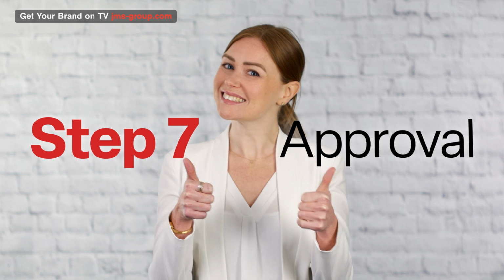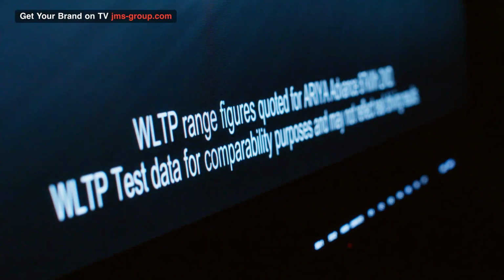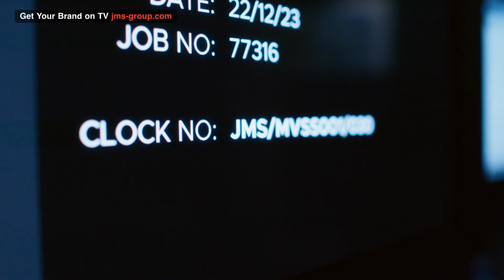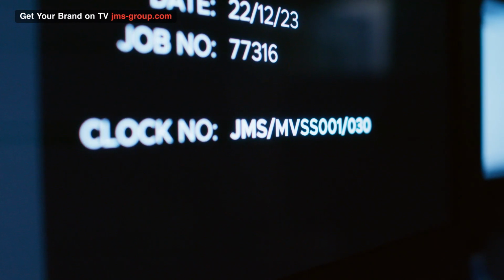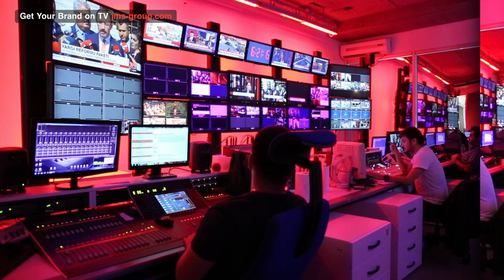How to Get on TV: 8 Easy Steps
Learn how to make a TV commercial in 8 easy steps and get your business on television in 4 weeks or less! This video breaks down the TV ad production process to show you how to create a successful and effective commercial for your brand.